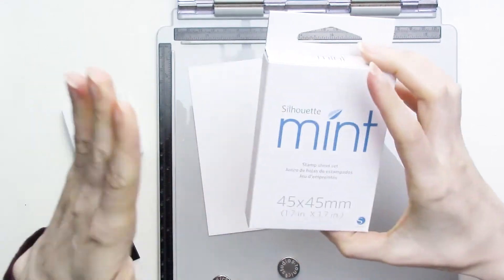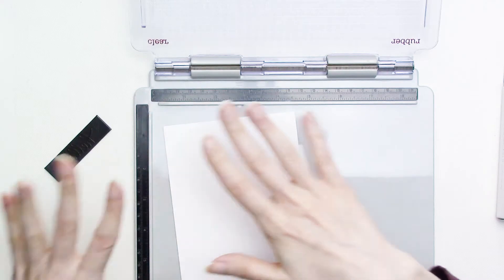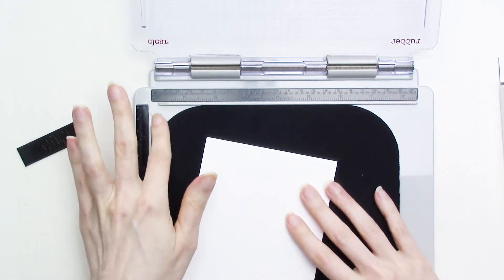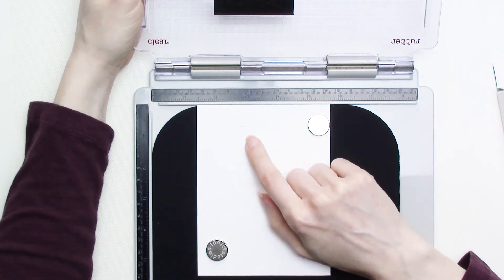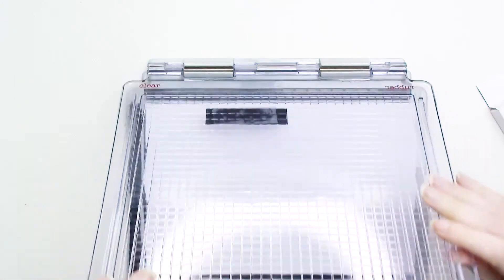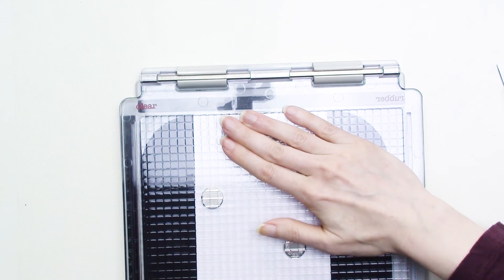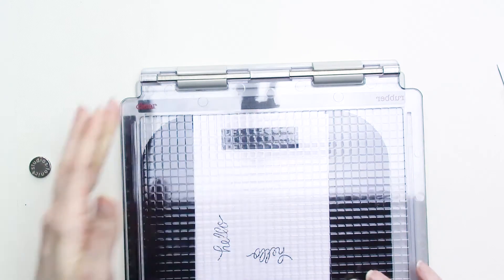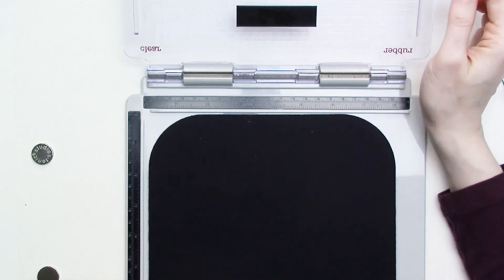Using Silhouette Mint Stamps with a Stamp Platform (Alternate Method)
In an earlier video, I shared how I use EZ Mount Static Cling Mounting Foam to successfully stamp with Silhouette Mint stamps and a stamp platform. In this video, I share an alternate method for stamping with Silhouette Mint stamps and a stamp platform, this time by raising the surface that I'm stamping on instead of making the stamp thicker. Watch and see!

SUPPLIES

- printer paper
- paper towels